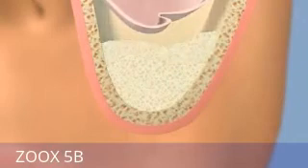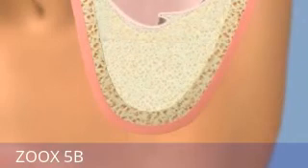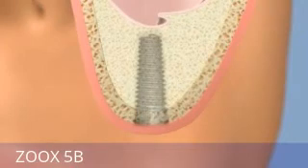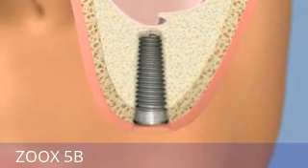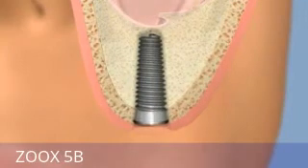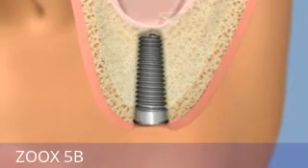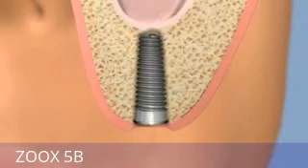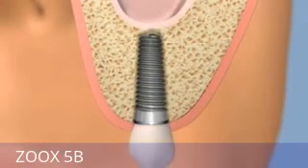5B SINUS LIFT (ZOOX 9 OF 11)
5B SINUS LIFT (ZOOX 9 OF 11)